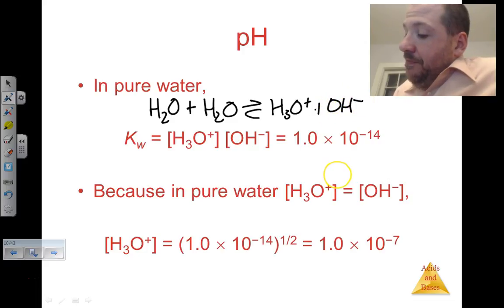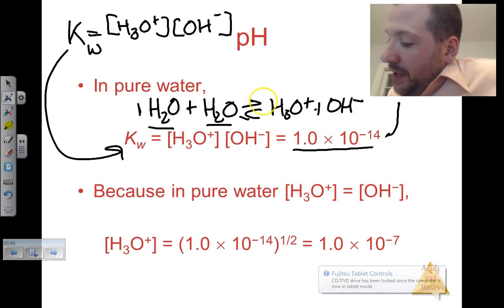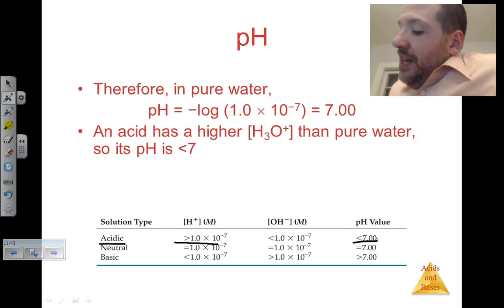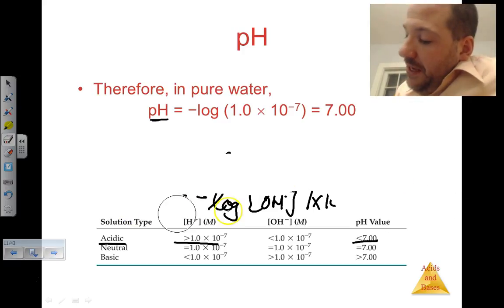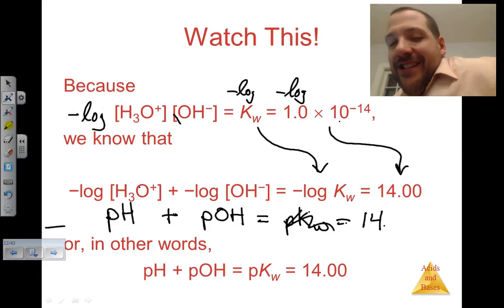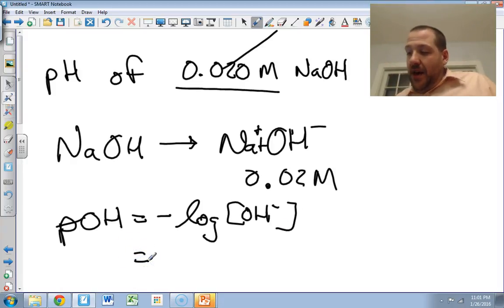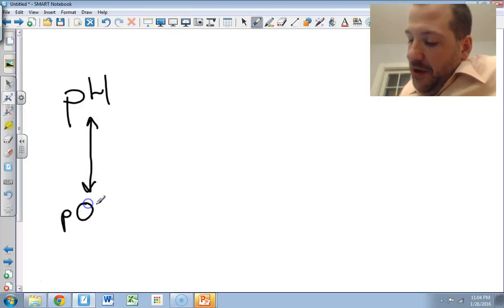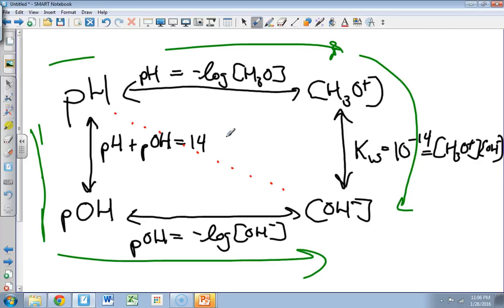Kw and pOH